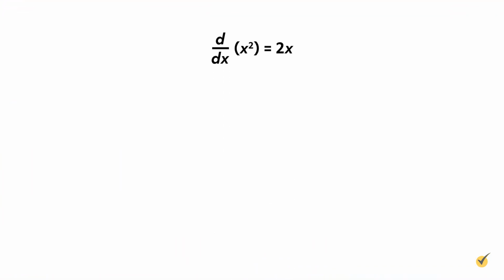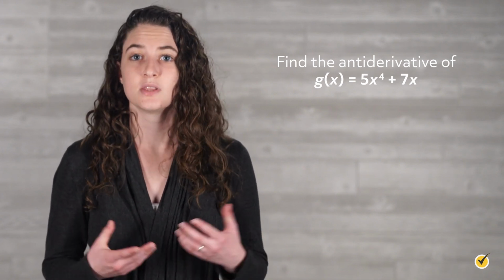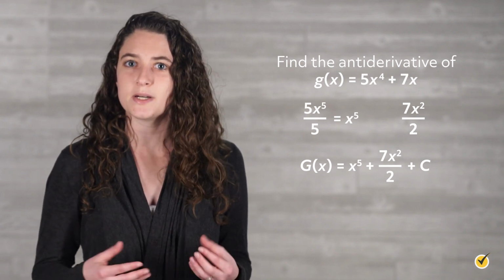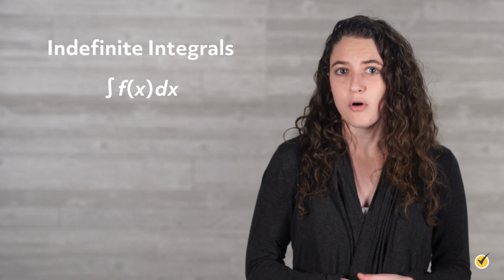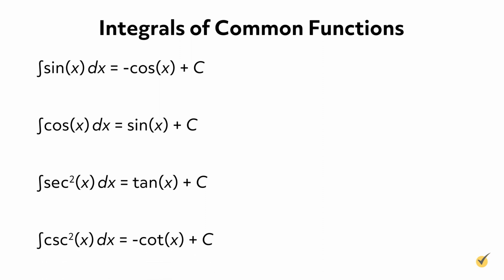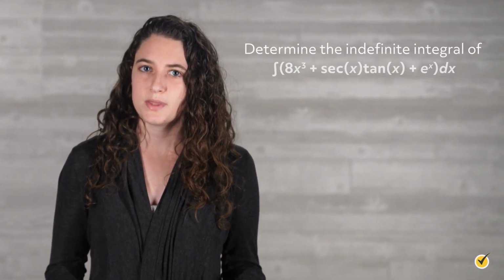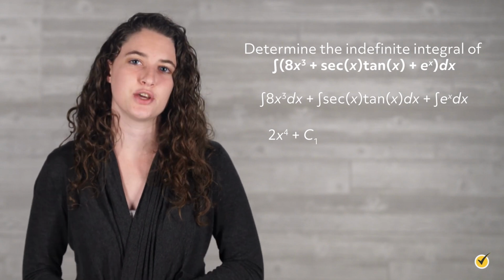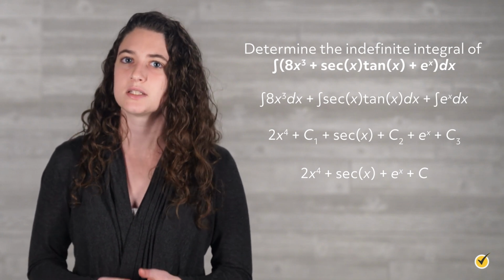Indefinite Integrals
Now that you’ve got an understanding of what derivatives are and how to find them, we are going to move on to one of the last major topics of Calculus I: antiderivatives.